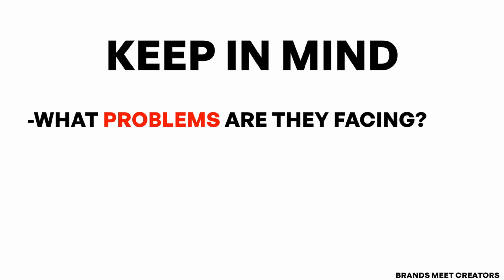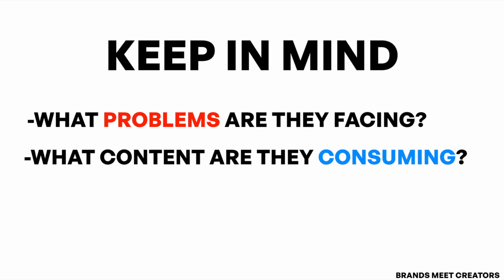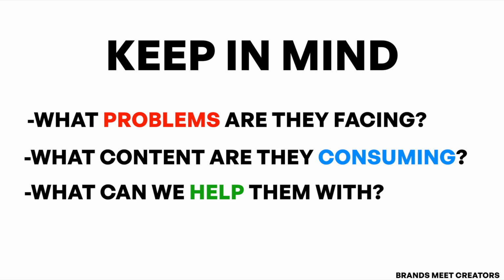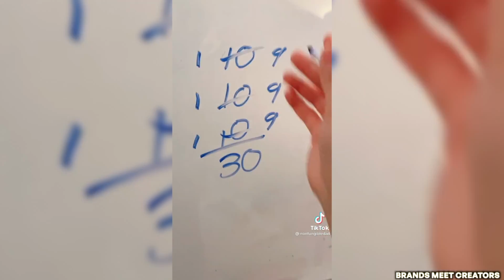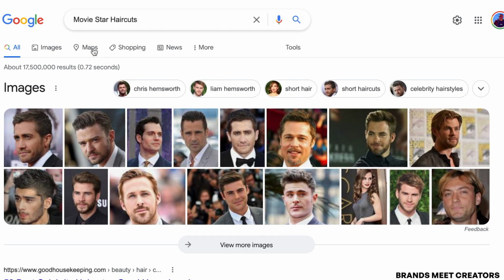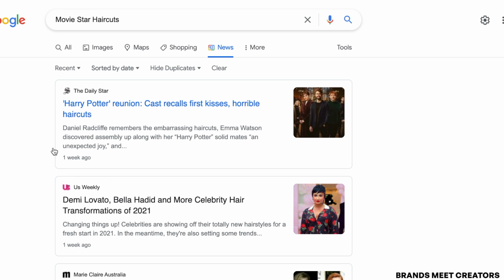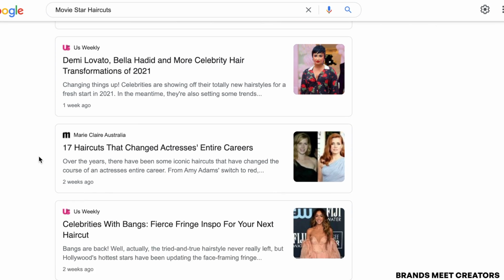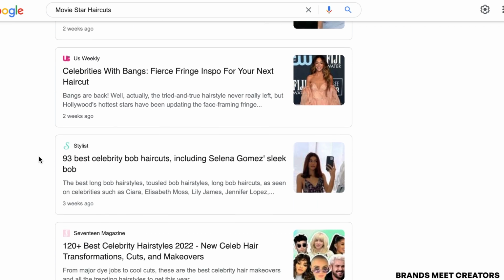The #1 Thing Businesses are Doing Wrong on TikTok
There’s a HUGE opportunity for brands on TikTok, and there's one mistake I see them making over and over again. They come to the platform expecting to build their brand in the same way they did on other social media platforms. Those strategies will not work. So, what works on TikTok? I talk about it in this video.

We partner brands with creators. Get in touch with us. 📲

If you're a creator looking to go full-time, we have a Facebook community where we share monetization tips.